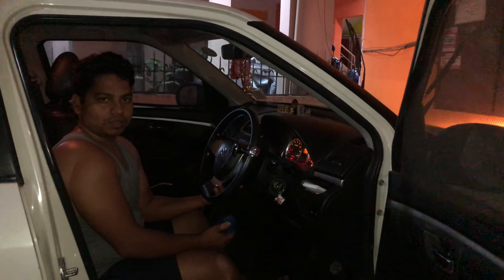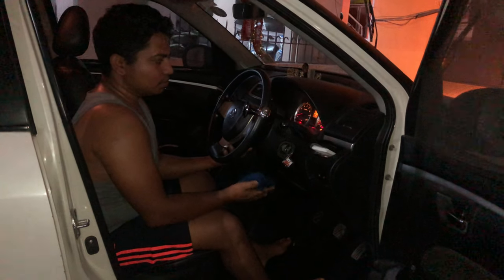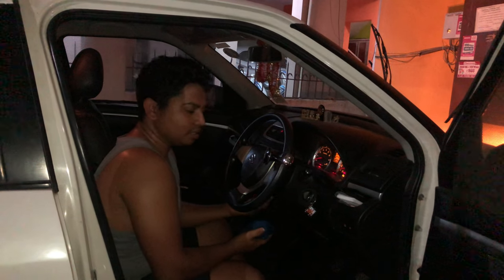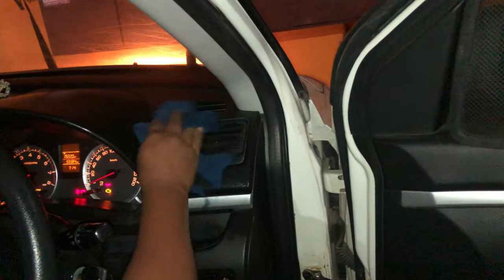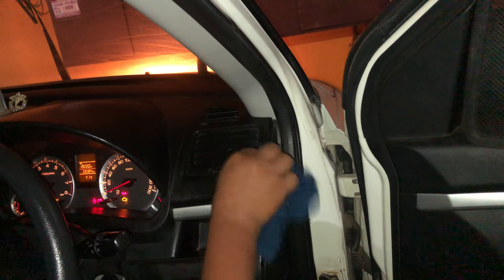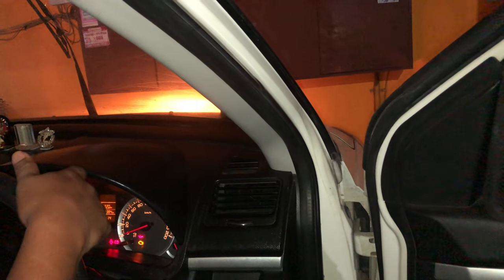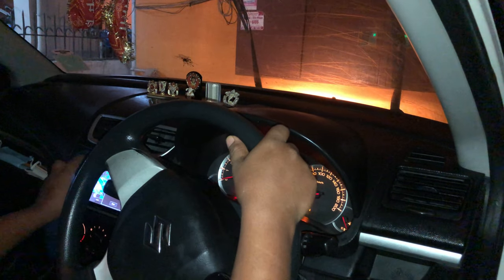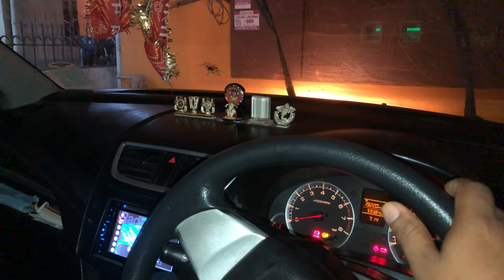How to clean your steering dashboard AC car music system seat covers in an#effective#way#step#4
How to clean your steering dashboard AC car music system seat covers in an#effective#way#tips#tamil#step#4

Chennai car trainers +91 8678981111

1. Check the#bannet and#wiper#water#level
2. Check the coolent level
3. Check the engine oil
4. Check the#break oil
5. Check
6. Protect your car bannet from rat
7. Check your car
8. Check the air level of your car tyre
9. Check your car#AC#filter
10. Check your car#engine

If you’re the first to see our videos,Please do